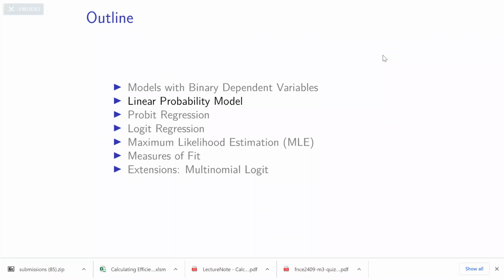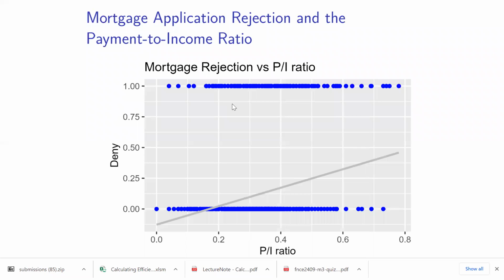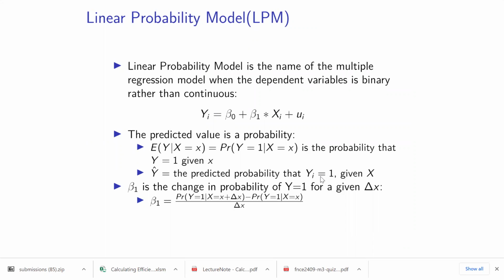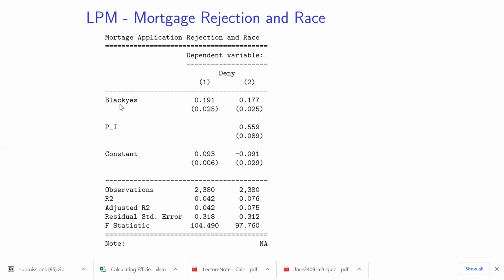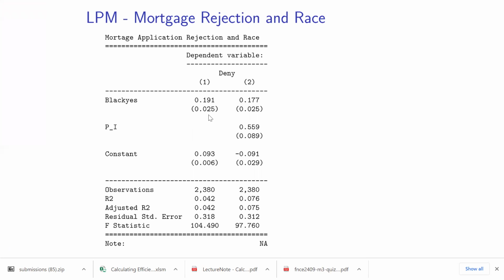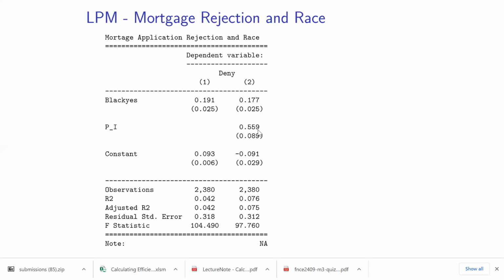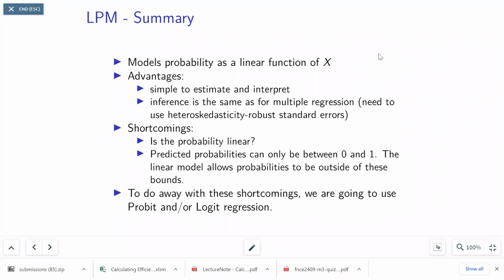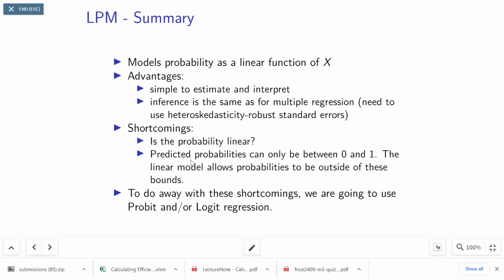8.2 Linear Probability Model